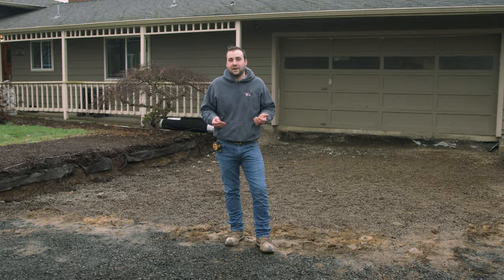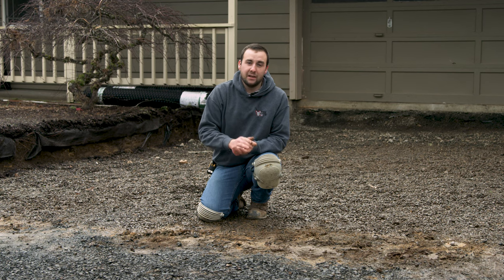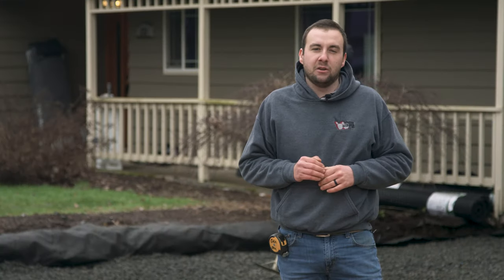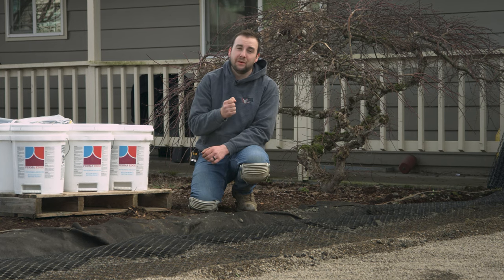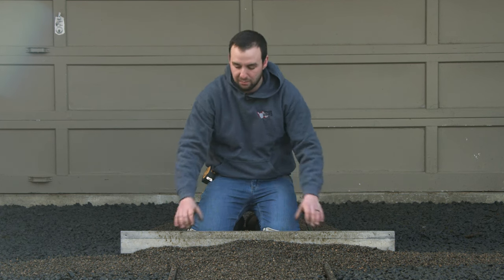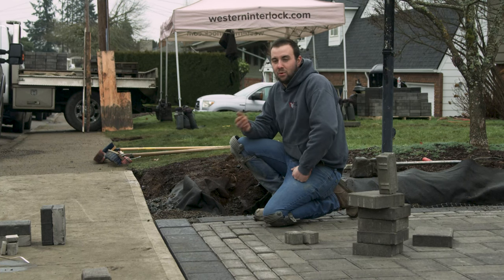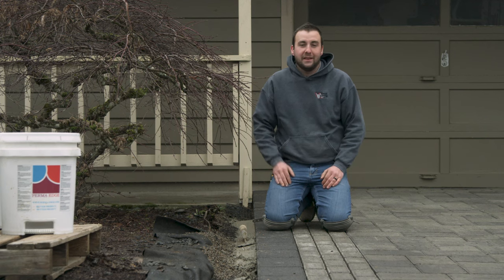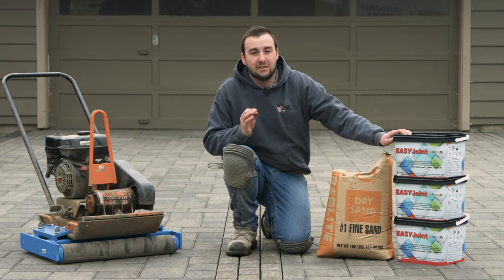How to Lay a Paver Driveway over a Permeable Base Construction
Are you interested in upgrading your cracked, poorly draining driveway with concrete paving stones? Need help with design or want to learn how to lay the pavers yourself? In this video, Colin shows you how to lay your very own paving stone driveway over a permeable base construction. Even though this is a driveway, the same principles apply when building a patio or paver walkway in an area with a water problem.